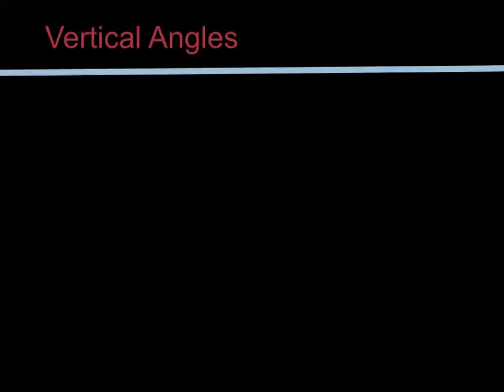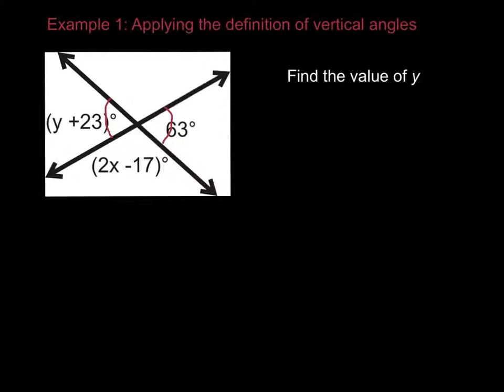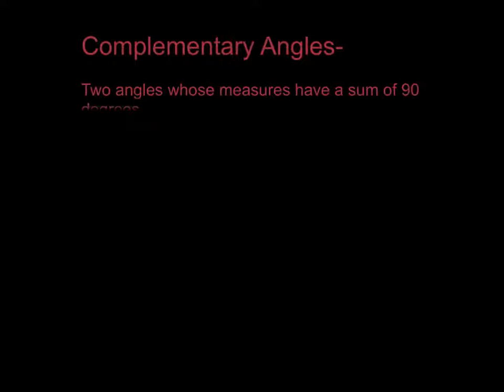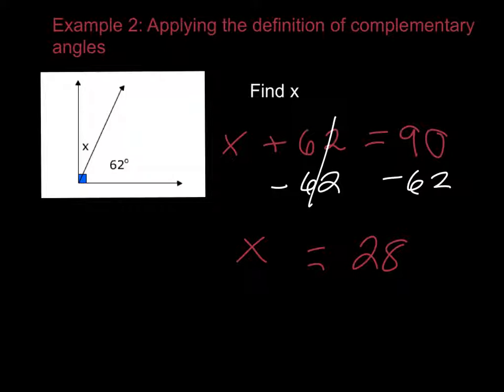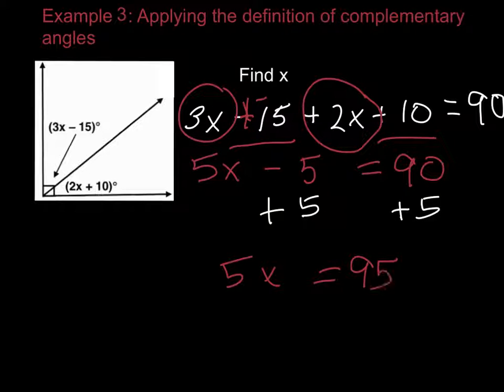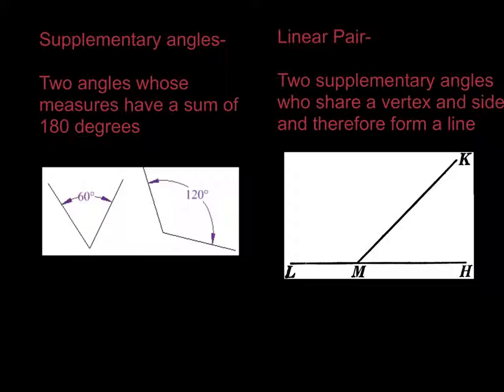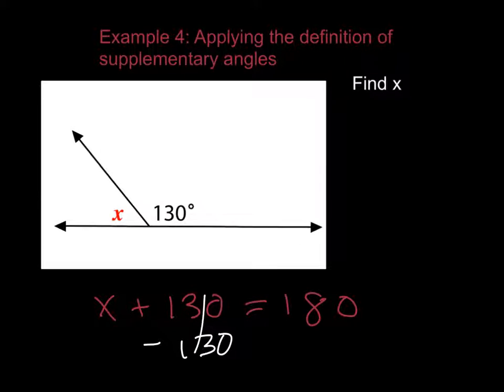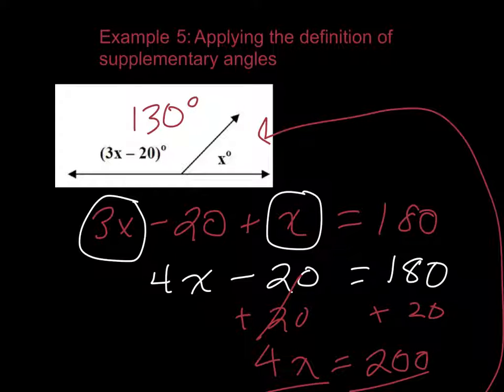1.5 angle pair relationships